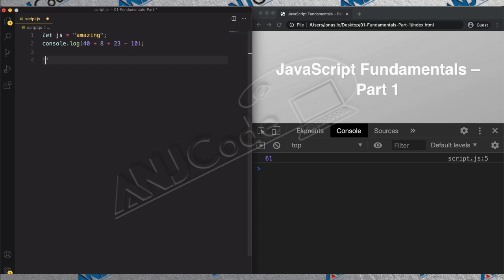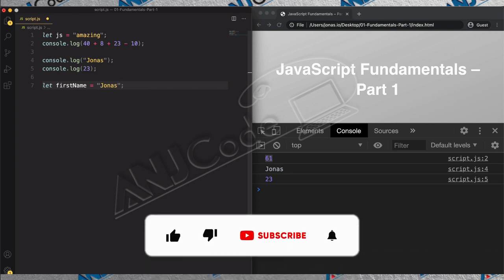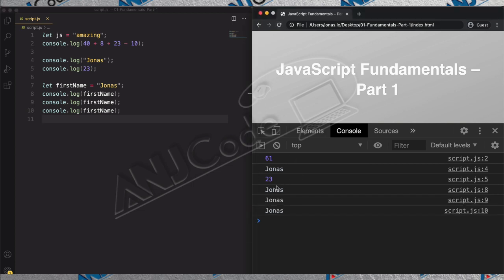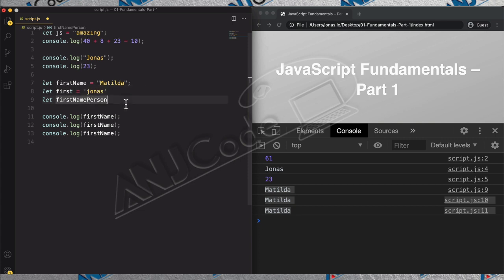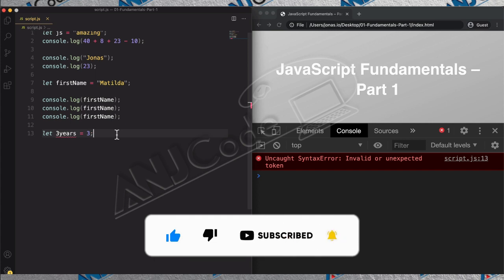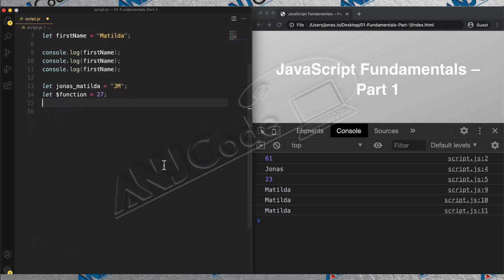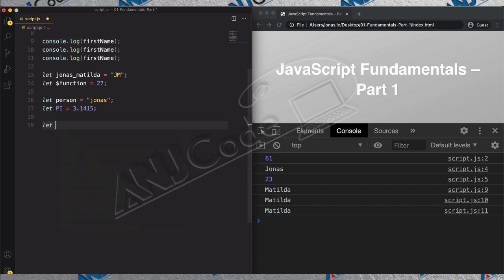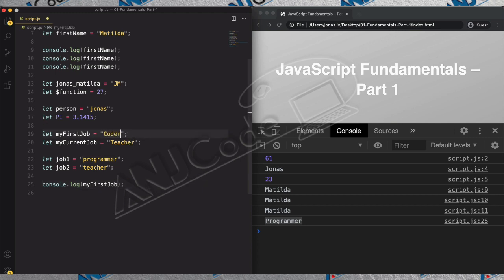Values and Variables Concept 4 | Learn JavaScript Programming Basics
Welcome to our JavaScript fundamentals tutorial! In this video, we'll dive deep into the world of 'Values and Variables,' a crucial concept in JavaScript programming. Whether you're a complete beginner or looking to reinforce your knowledge, this tutorial is designed to provide a comprehensive understanding of how values and variables work in JavaScript.

Key Topics Covered:

* Explanation of values and variables in JavaScript.
* How to declare, assign, and use variables effectively.